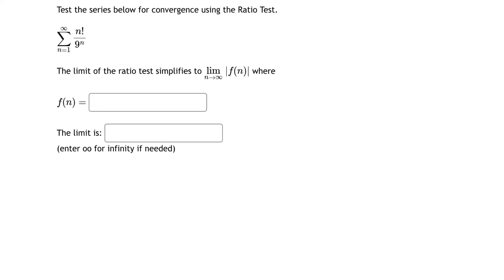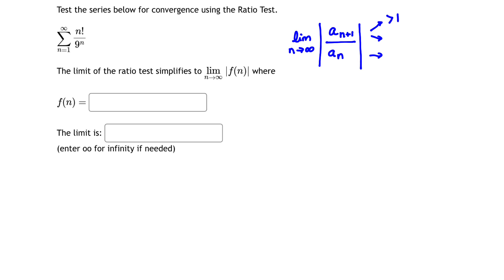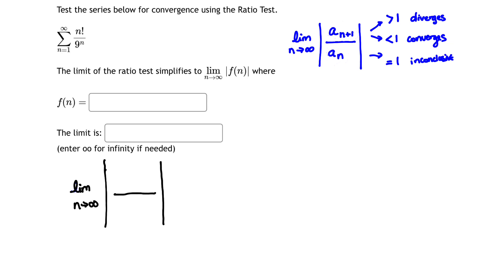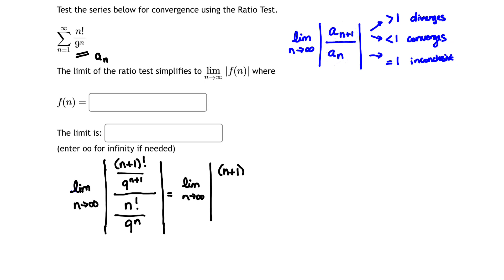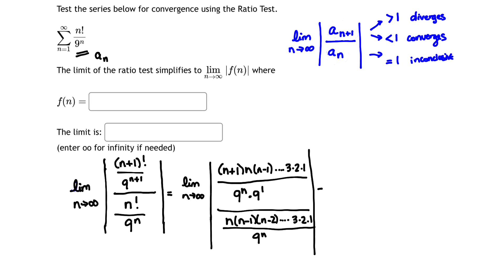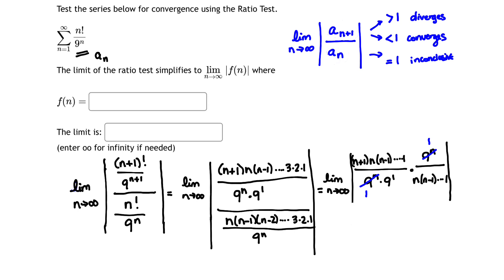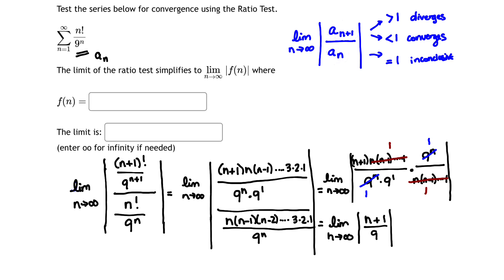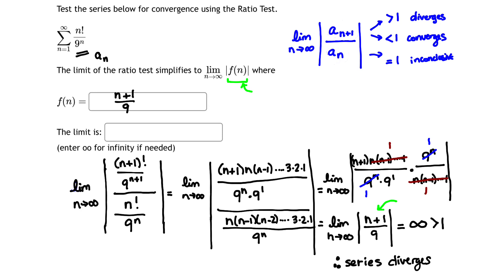Ratio Test Involving Factorial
In this video, we apply the ratio test to determine the convergence or divergence of the series where the nth term is defined by:  n!/9^n